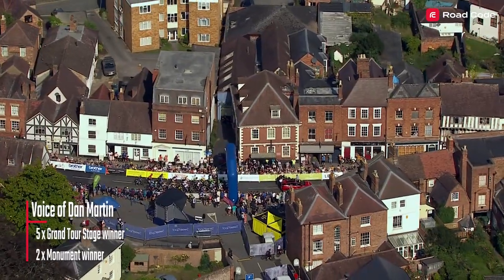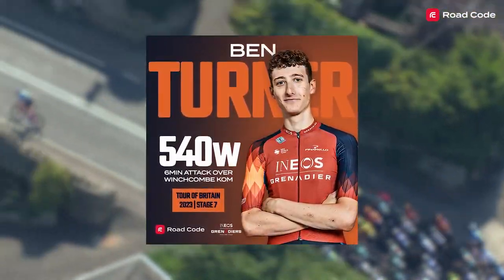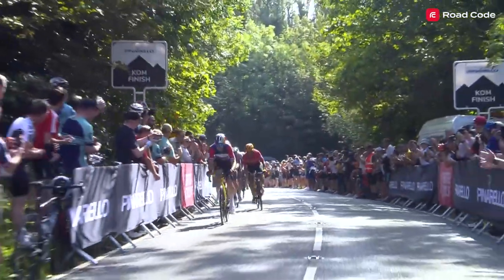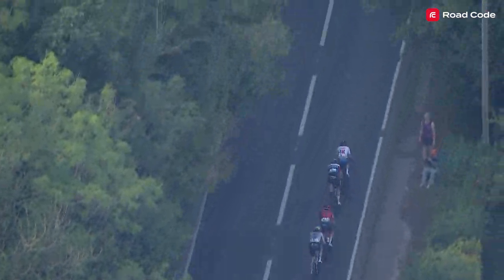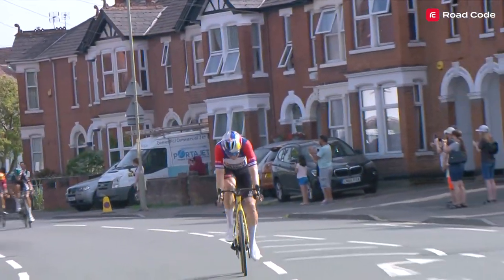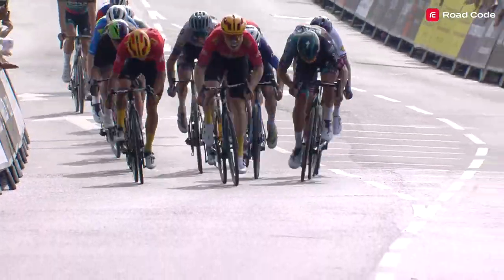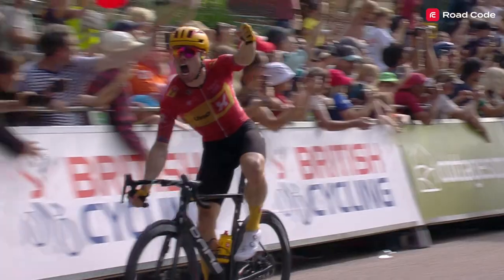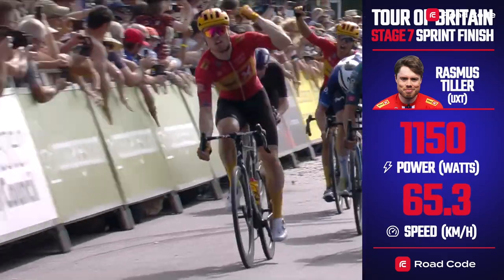Tour of Britain 2023 | Stage 7 race analysis with Dan Martin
Stage 7 was the first real test of the Tour of Britain 2023. With 15 years' experience as a pro cyclist and twice top-10 finisher of the Tour of Britain, Dan Martin breaks down the details to explain the "how and why" of the race.